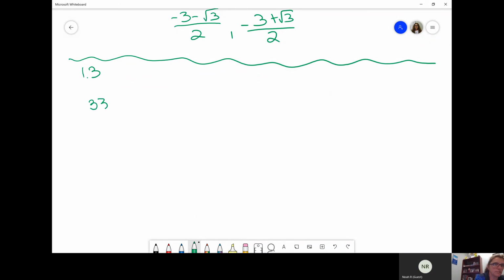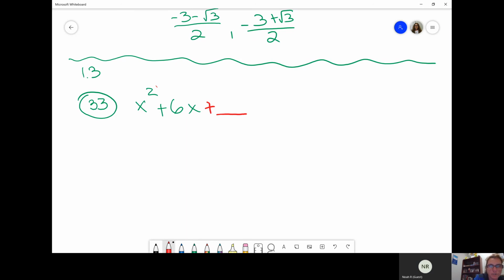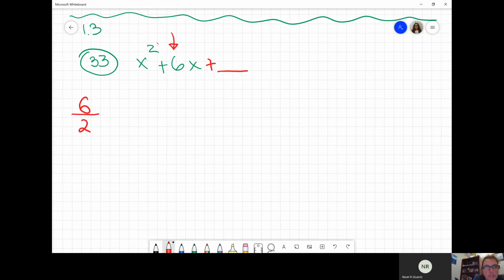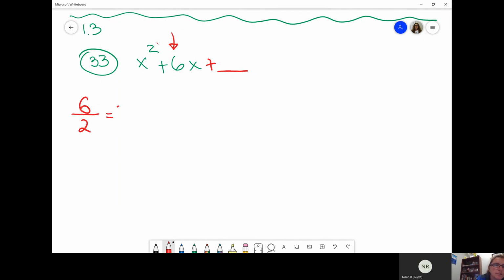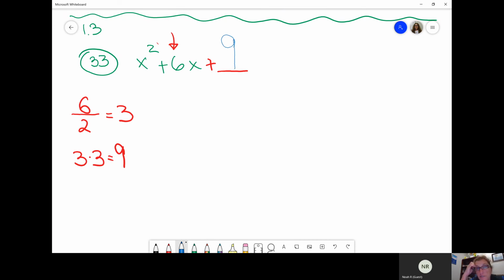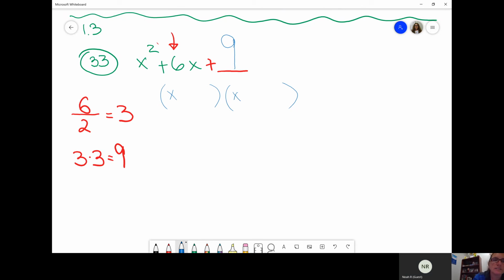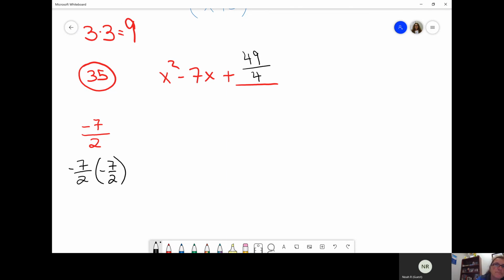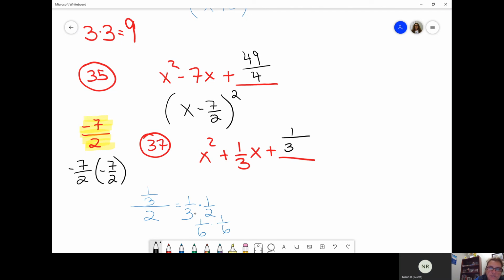Part 1: College Algebra Virtual Lecture Sept 9